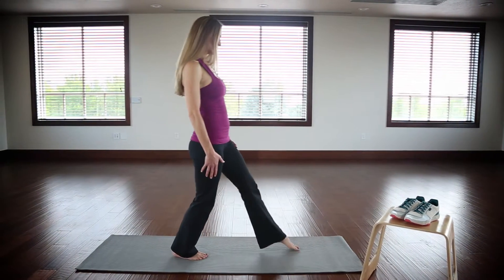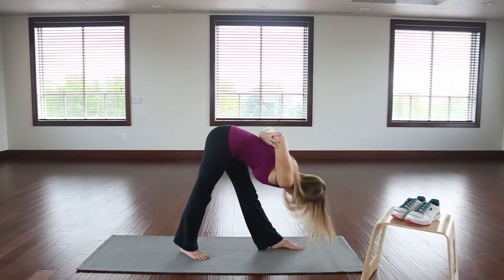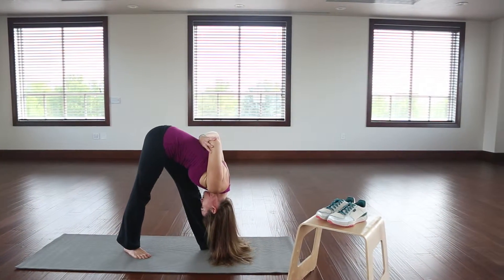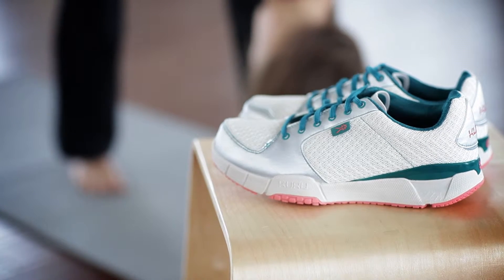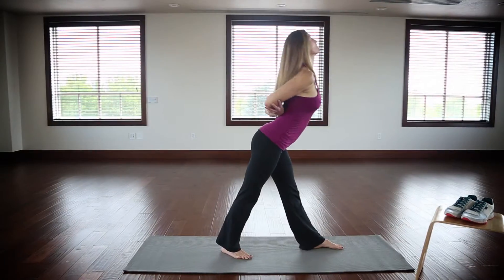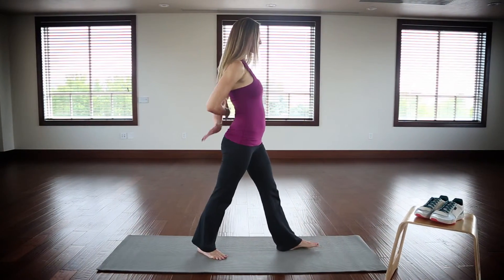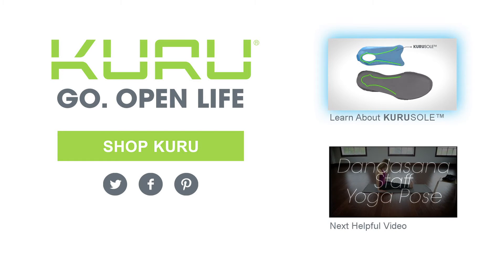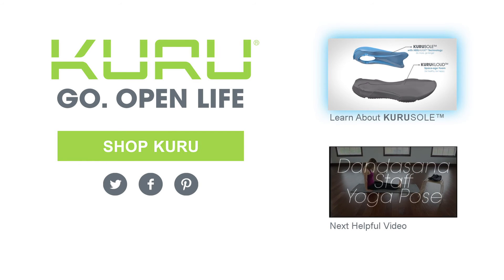Pyramid Yoga Pose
Learn how to do the Pyramid Yoga Pose. - & men

The Pyramid Yoga Pose will help stretch the back of the calves, knees and thighs. Stretching these areas can relieve pain and help maintain mobility.